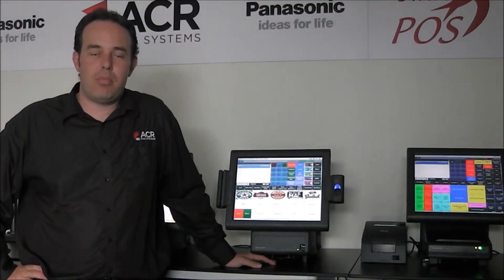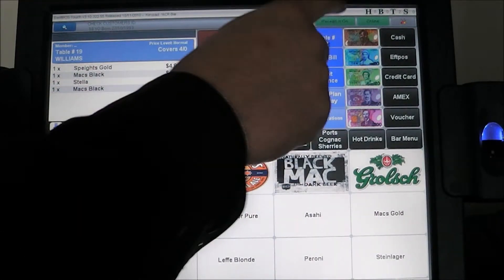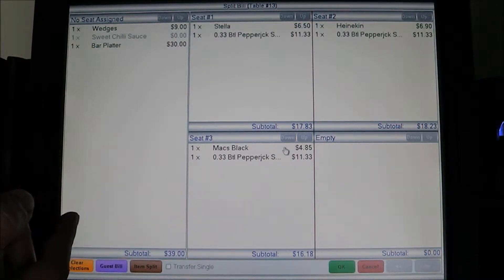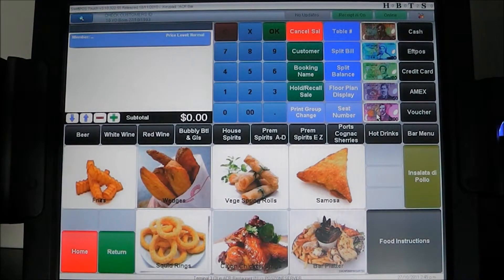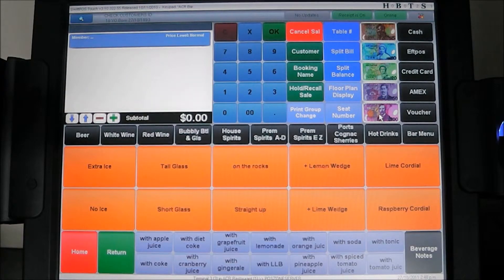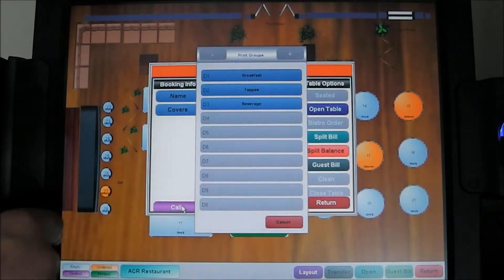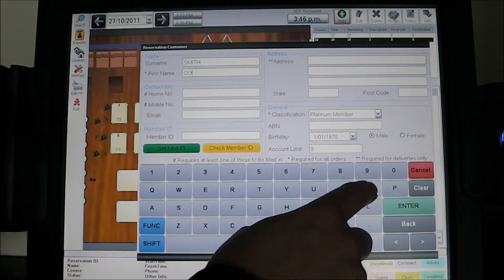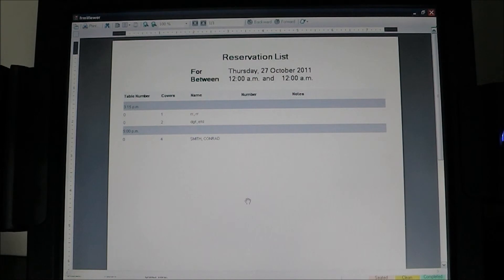SwiftPOS Restaurant Features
Overview of SwiftPOS Touch Restaurant Features by ACR Point of Sale Systems. ACR Distributors of Task Manager Back Office and SwiftPOS. This video demonstrates the upgrade path for Quest POS restaurant users to SwiftPOS..

to find your local SwiftPOS and Panasonic Reseller